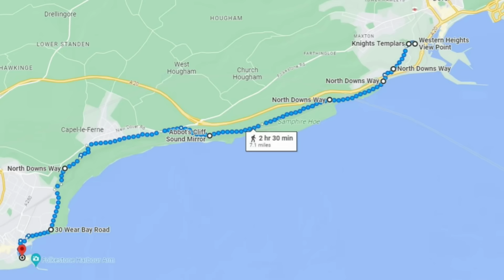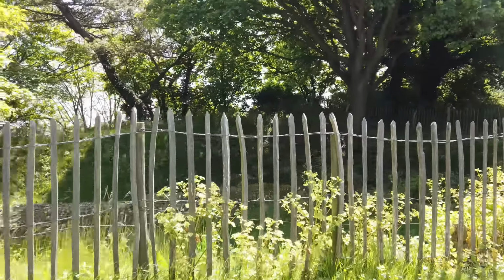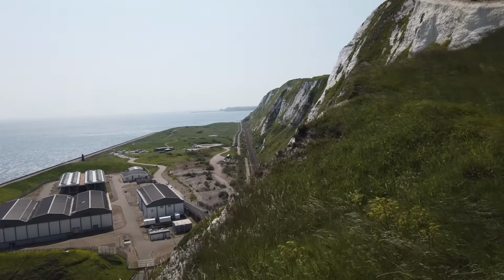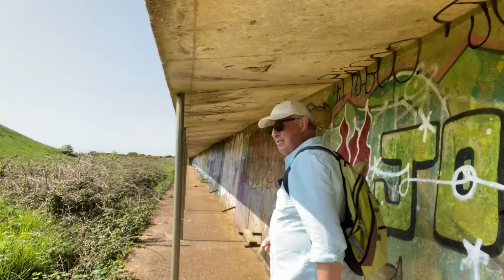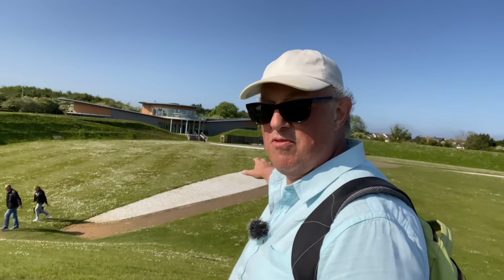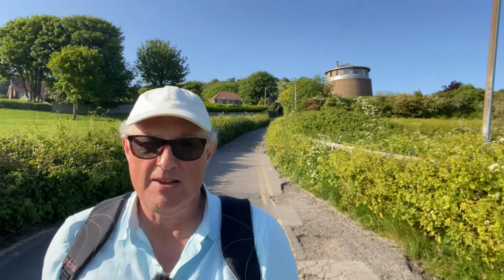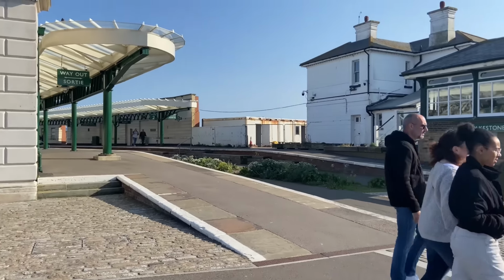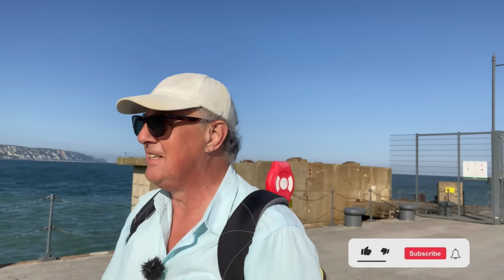Walking the England Coast Path | Dover to Folkestone Scenic Trail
England Coastal Path Walk - Dover to Folkestone

An impromptu walk along the North Downs Way from Dover Western Heights to Folkestone, taking in a few landmarks along the way. I hit Shakespeare Cliff, Samphire Hoe, Abbot's Cliff where I find the Hougham Battery and the Sound Mirror. I then walk along the cliff tops at Caple-Le-Ferne and visit the Battle of Britain Memorial. Finally I head down to the Warren where the Roman Villa was excavated before ending up at Folkestone harbour, along the harbour arm.
0:00 Leaving Folkestone
0:40 Dover Priory
2:22 St. Martin's Battery
7:00 Knights Templar Church
8:45 North Downs Way
12:17 Shakespeare Cliff
13:10 Samphire Hoe
17:07 Hougham Battery
21:48 Abbot's Cliff Sound Mirror
24:13 Caple-Le-Ferne
25:22 The Battle of Britain Memorial
28:49 The Warren - Martello Tower
34:23 Folkestone Harbour Arm